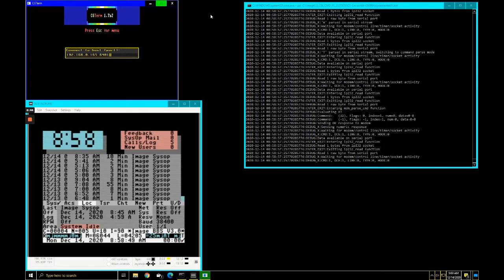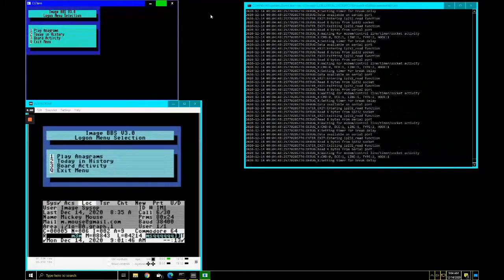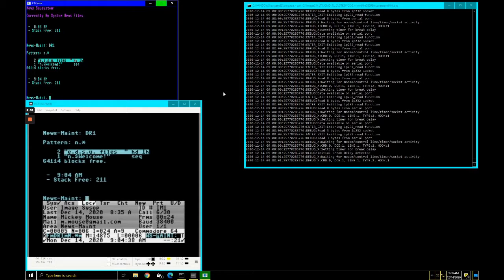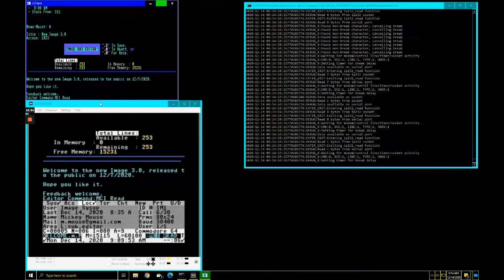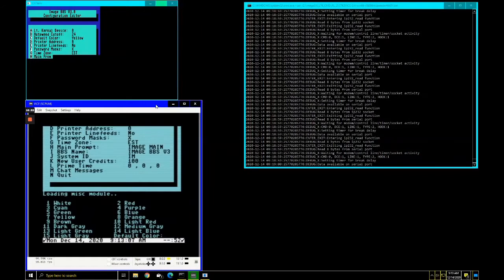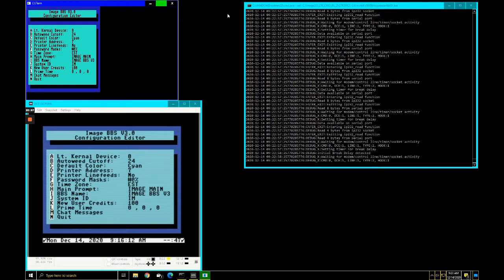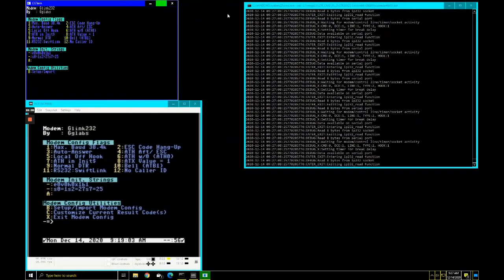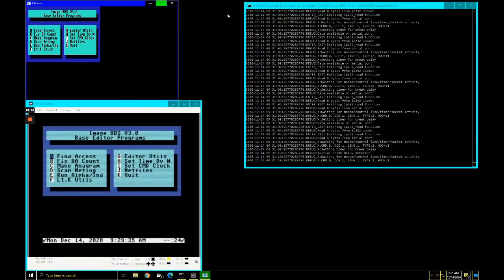2020 12 14 Lesson 5 Configuring Image 3 0 Part 2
Part 2 of How to Configure Image 3.0